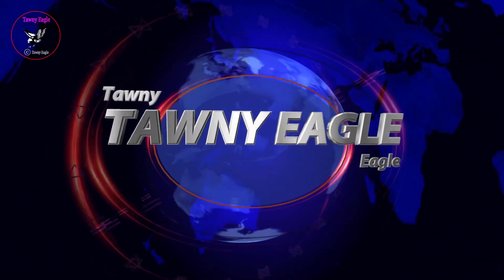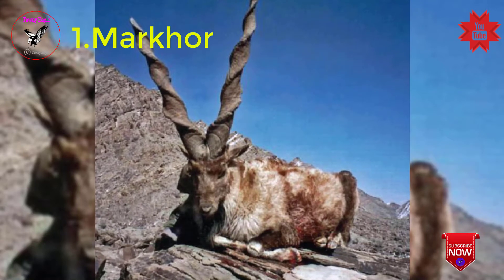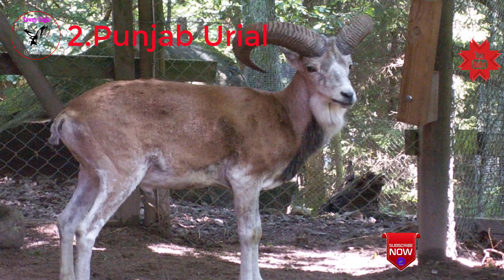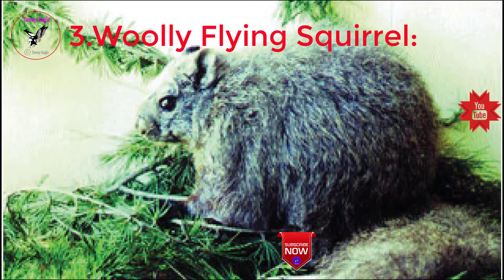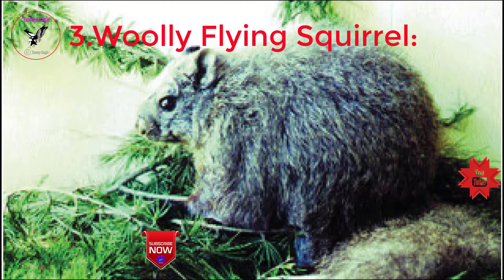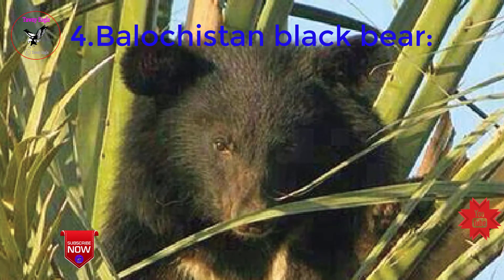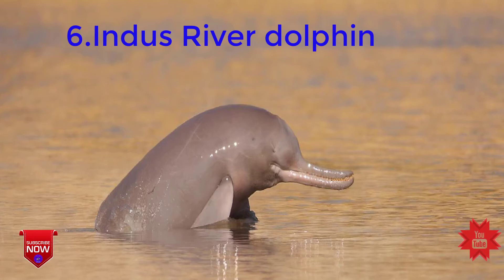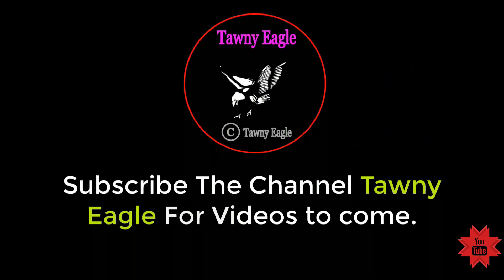Endemic species of Pakistan Endemic fauna in Pakistan)|endangered species of Pakistan| spexin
Now Install Zoology World Application, enjoy a lot of zoology mcqs & books free
Endemic species of  Pakistan... (Fauna of Pakistan) (Endemic species in Pakistan) ..
Endemic species of pakistan
endangered species of pakistan
wild life of  Pakistan
Faunaof Pak
(Fauna-of-Pakistan)
(Endemic-species-in-Pakistan)
endangered species class 8th
endemic species,
pakistan
fauna of pakistan
fauna and flora of pakistan
mammals of pakistan
mammals endemic species of pakistan
endemic species in pakistan
markhor,indus dolphin,black bear
wild life in pakistan
endanger species,flora,fauna,endemic,species,endemic species,flora & fauna,class 8,biology,conservation,plants,animals,conservation of plants and animals,biology conservation of plants and animals
pakistan
animals
wild animals
wild animals in pakistan
animals in pakistan
flora and fauna of pakistan
pakistan wild life
wild life
life in pakistan
pakistani street food
pakistani
wildlife in Pakistan
Wildlife experience in Pakistan forest | PakistaniHitchhiker
hitchhiker
hiking
adventure
explorer
wild animals
wild pigs attack
pigs attack
pigs in pakistan
wildlife in pakistan
arsalan jokhio
sindh
pakistan
forests in pakistanchanga manga
changa manga forest
ayubia national park
best place for hiking and trekking
yubia national park is the biggest national park of pakistan